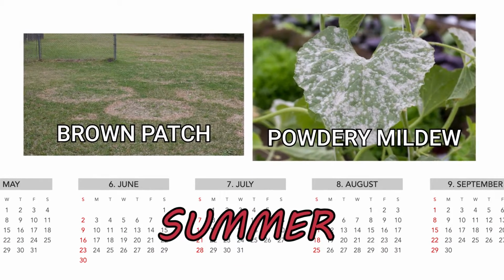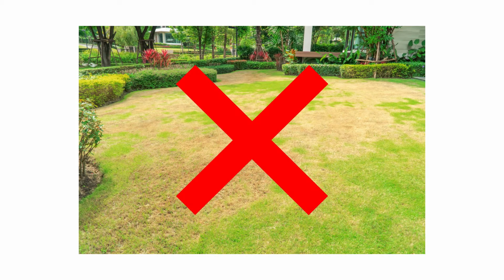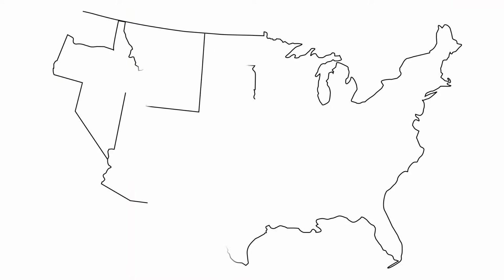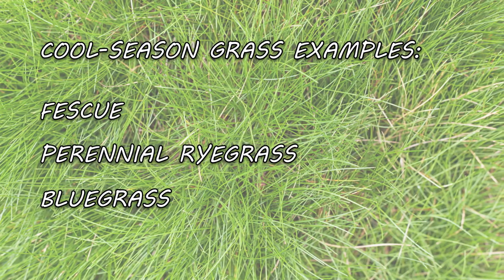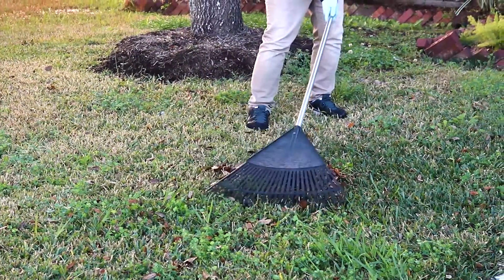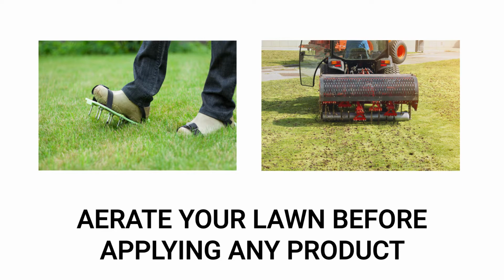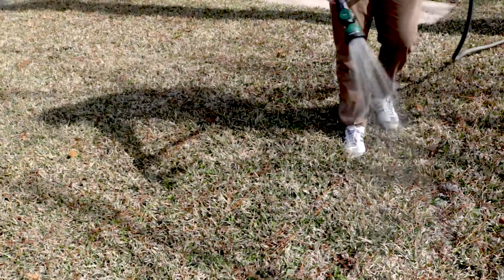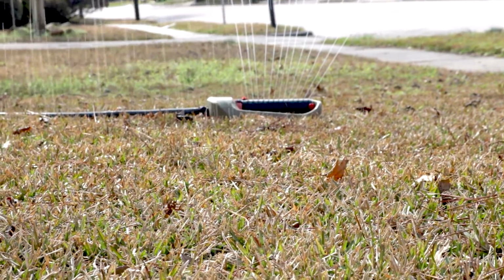How to Prevent Fungal and Disease Growth in Lawns During the Fall and Winter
Introduction: 0:00
Part 1: Mowing: 0:42
Part 2: Aeration: 1:42
Part 3: Fertilization: 2:28
Part 4: Watering Properly: 3:29
Part 5: Treat Existing Activity: 4:14

Turf height plays an important role in preventing the development of lawn disease. When kept overgrown, it’ll cast shade and cause your lawn to retain more water than your turf can handle, and when it’s too short, your grass becomes vulnerable to damage from many sources. As a general rule of thumb, you’ll want your grass to maintain a height of 3 inches in order to promote deeper root growth for the cooling weather.

Lawn aeration involves breaking up compact soil to allow more air to flow through. Aerating your lawn can make the difference between dealing with fungus or not. Some grasses may grow weaker in compact soils, making them more vulnerable to disease. By aerating your turf, you’re facilitating the movement of air, water, and nutrients throughout your lawn’s soil, ensuring all your grass can get what it needs to grow through the cold weather.

Whether your lawn is composed of cool-season grass or warm-season grass, it will need to be fertilized properly. Fertilizers contain the three major nutrients needed for plants to grow: nitrogen, phosphorus, and potassium. Without sufficient nutrients, your lawn will become more vulnerable to disease development. Different lawns will require different mixes, however, as well as different application schedules based on whether your grass is actively growing or dormant.

Water is essential for all growth, but too much is just as damaging as too little. Excessive moisture not only invites pests, but it also creates the perfect conditions for diseases and fungi to thrive. To water your lawn properly, you’ll need to water it once a week in the morning with one inch of water. Try to account for rainfall. Your grass only needs one inch per week; too much will invite fungal development.

In many homeowners’ lawns, disease and fungi may already exist there. If you’ve noticed seasonal activity like patch-formation or mushrooms growing every year, then your lawn is already affected. The existing spores and pathogens in your grass simply wait for the right conditions in order to flare up. The symptoms may die down as the weather warms for summer, but then the cycle will repeat itself next season with the new spores and pathogens left behind. To get control of any diseases currently in your lawn, you need to apply a fungicide product like Patch Pro Fungicide. Patch Pro is made with Propiconazole, a broad spectrum ingredient used to control a variety of lawn diseases.